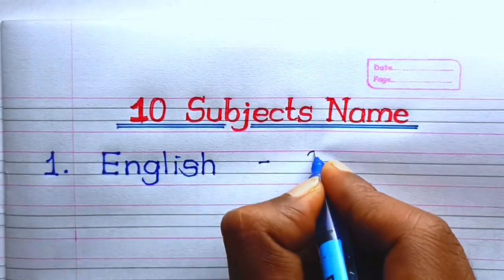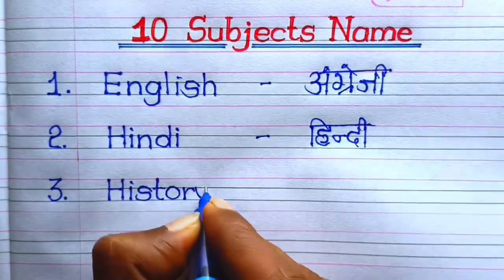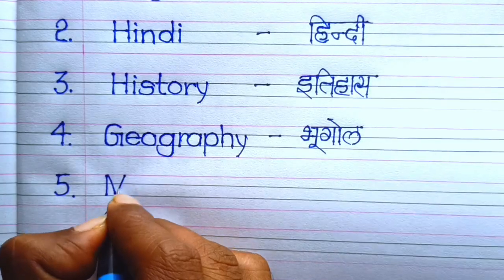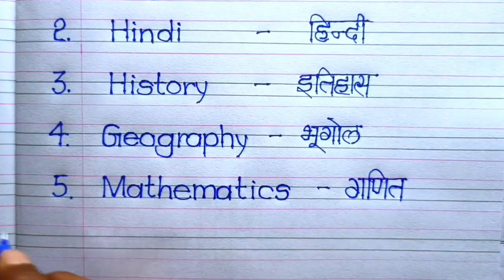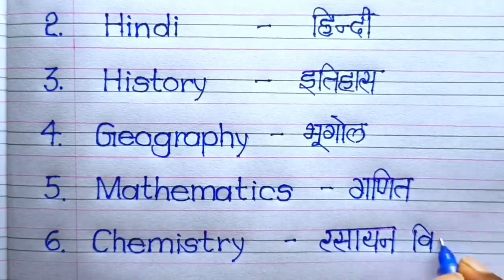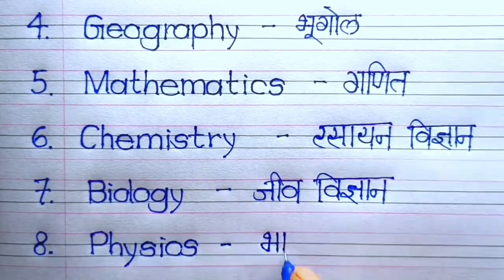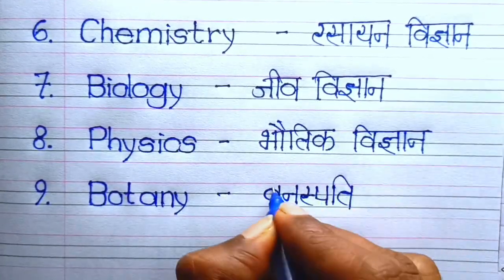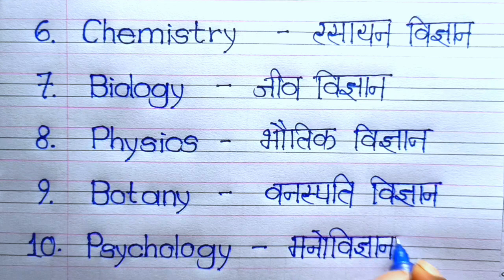Subject Name In English and hindi | Subjects Name |Vishayon ke naam hindi aur english | विषयो के नाम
subject name
subject name hindi to english
subjects name
Vishayon ke naam
विषयों के नाम
subjects name hindi english
Vishayon ke naam hindi aur english
GK
subject name in english
20 subject name
subjects name in hindi
subjects name in english
subjects name list
विषयों के नाम हिंदी में
All Subject Name list
Subject name in school
subject name list
subject name in hindi
विषयों के नाम इंग्लिश में
vishayon ke naam
gk english